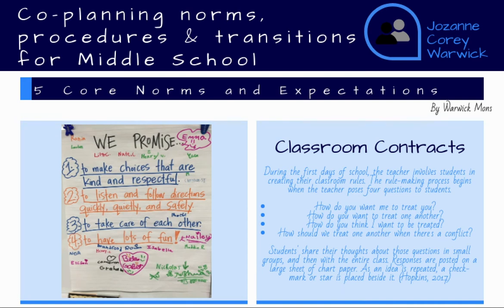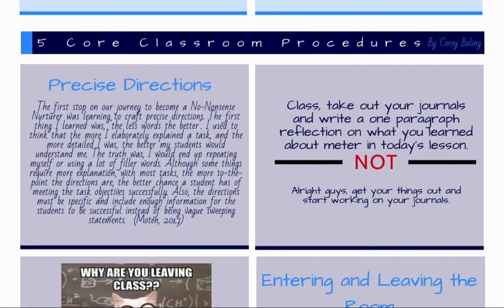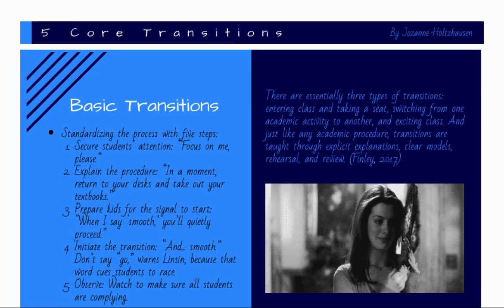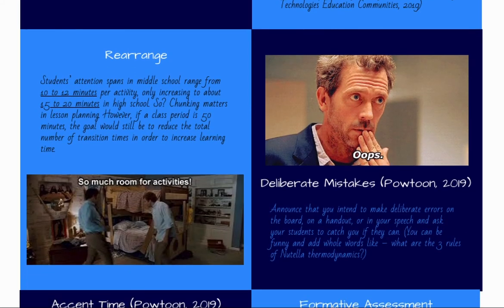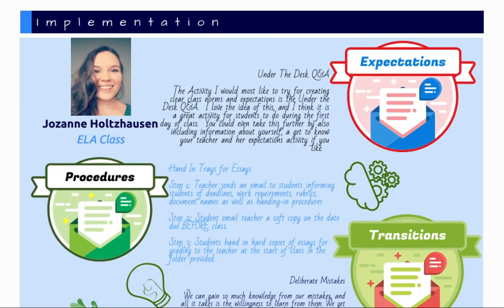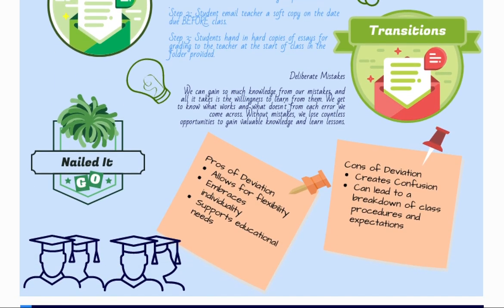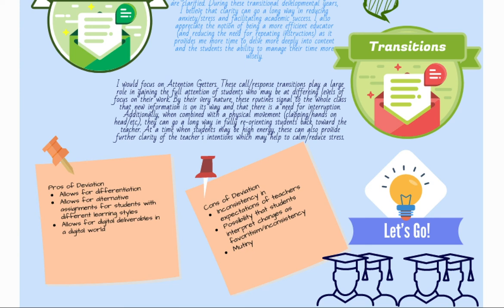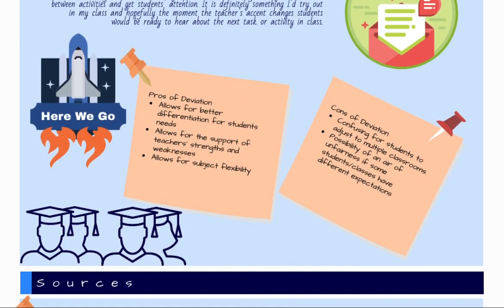Teach Now Module 4, Week 3, Assignment 2, Norms Procedures Transitions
Norms, Procedures, and Transitions in the classroom for middle school students.